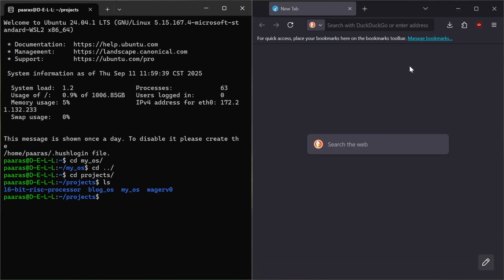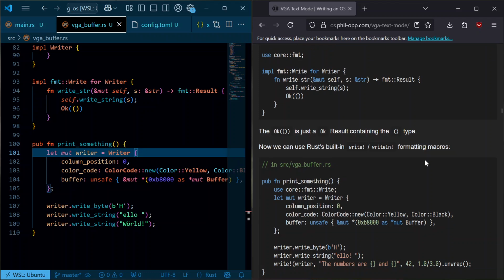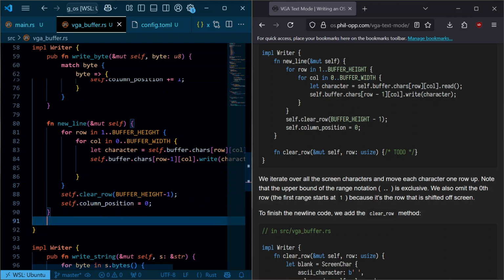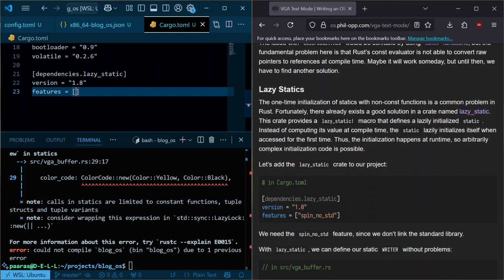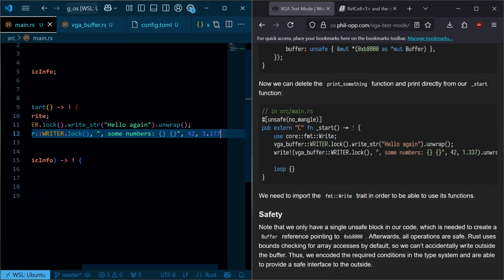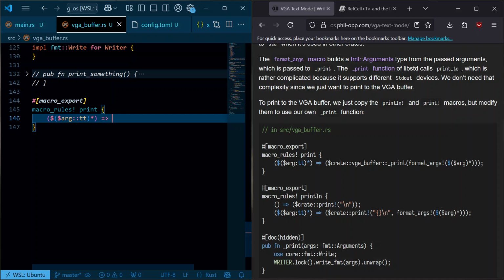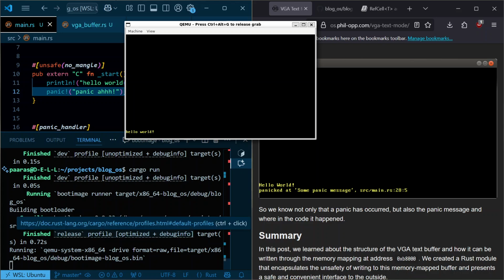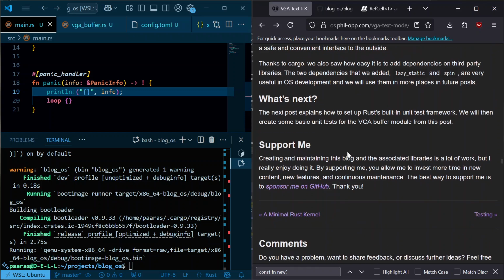Writing an OS in Rust(UPDATED) Part 3.2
this is a part of the playlist-writing an os in rust

we completed the third post it took us long but in the end we got it to work as intended

you can follow along or implement the blog directly through the link its has thorough explanations